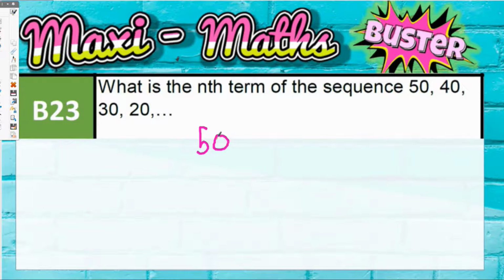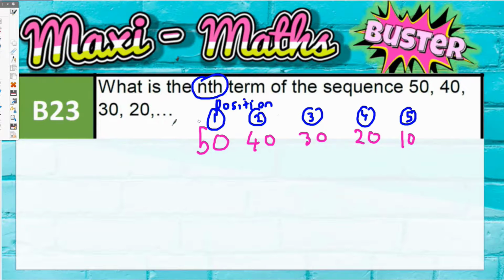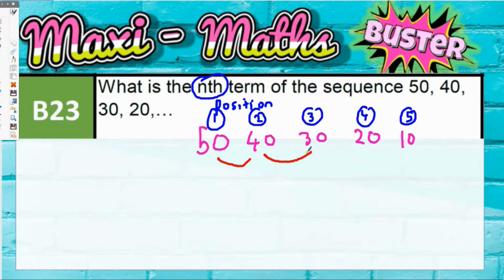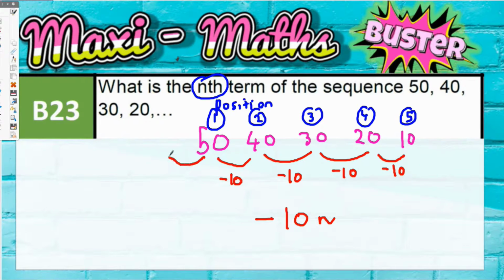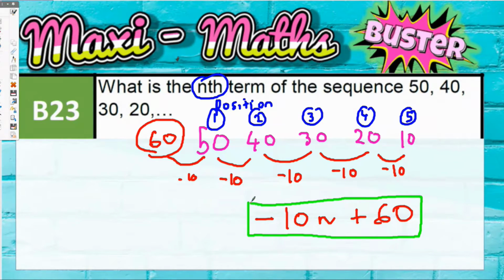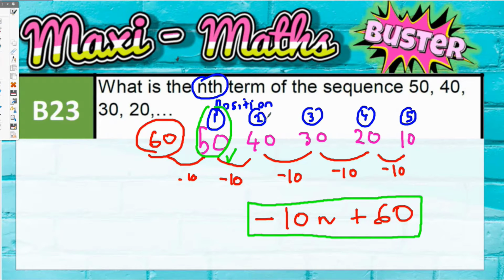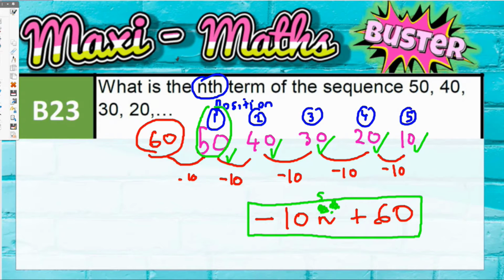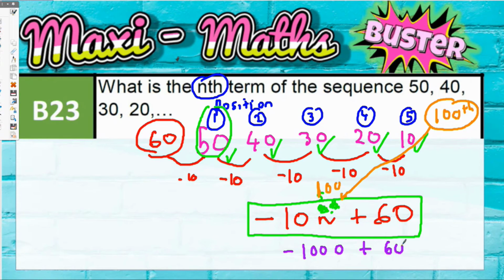8D16QB23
nth term of a sequence